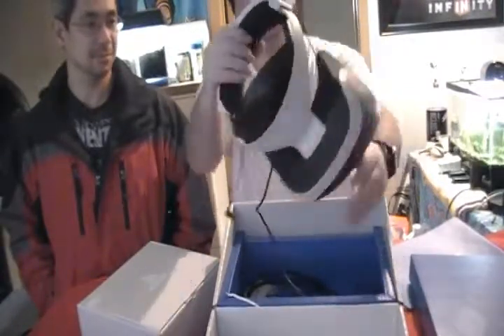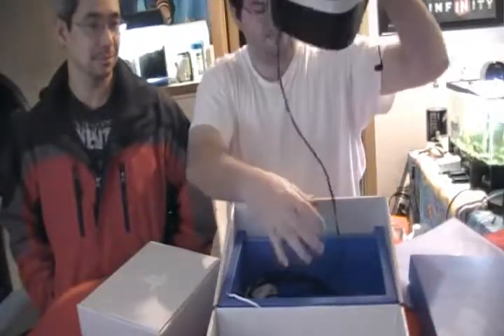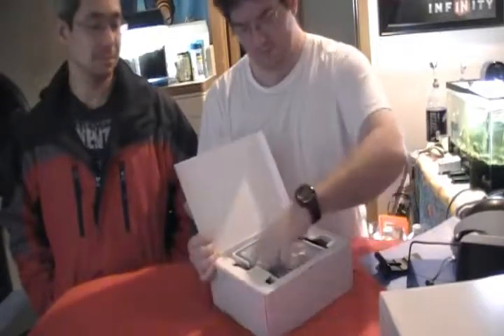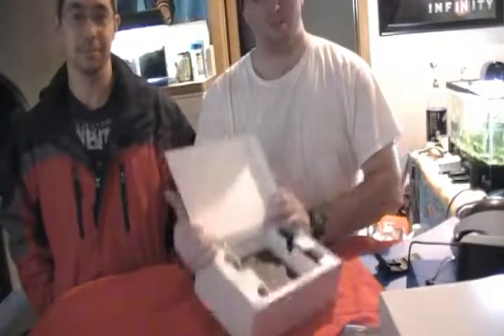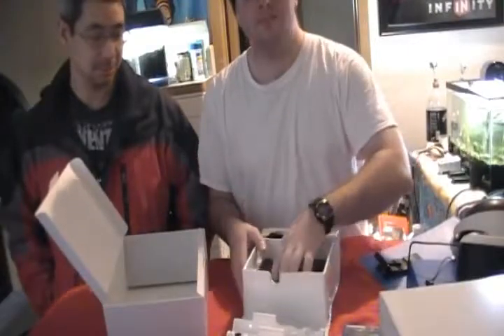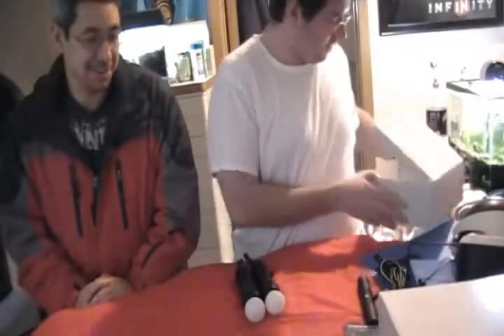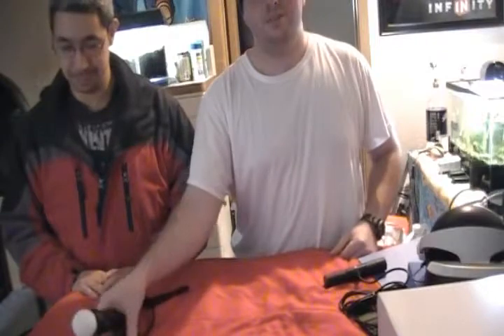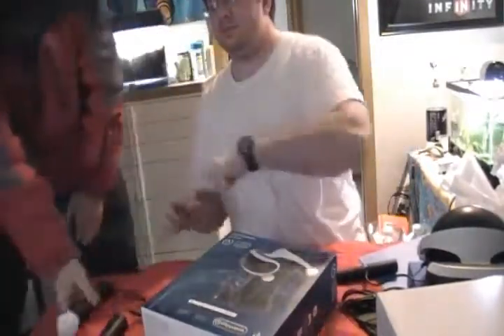PSVR Skyrim & Charging Stand Unboxing